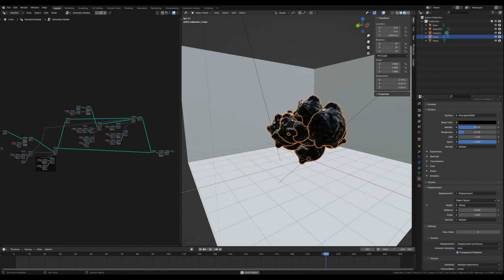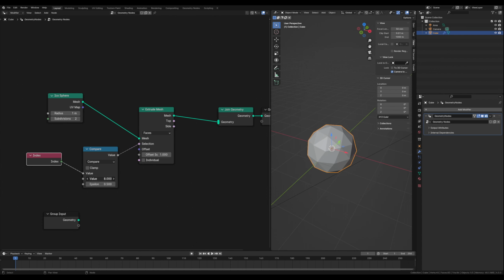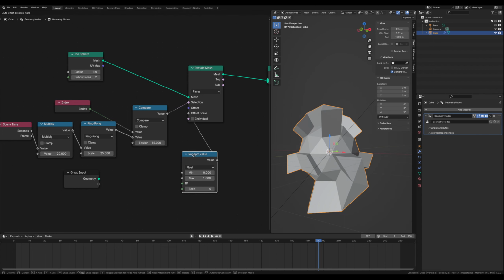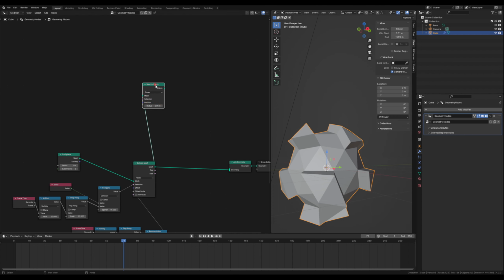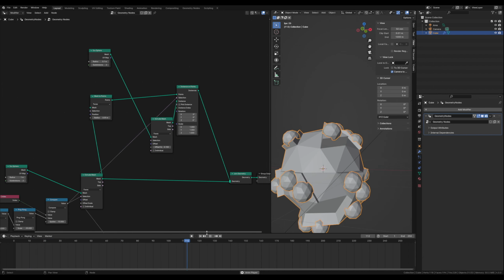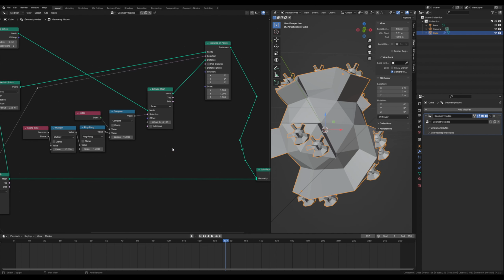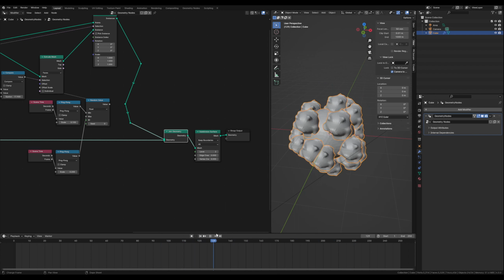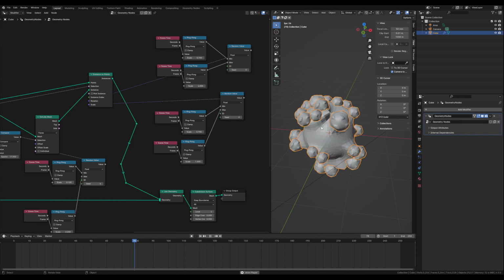Geometry Nodes: The Secret Weapon for Mind-Blowing 3D Visualizations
Hi everybody,

This tutorial was created in Blendeer 4.0 to show how to use geometry nodes to create this abstract animation, a bit like in the DARK TV series in one of the episodes where we can see the flow of dark matter.

Basically the whole concept is to use extruded mesh some rotations and randomness with scene time.